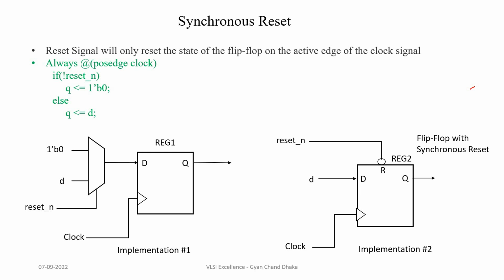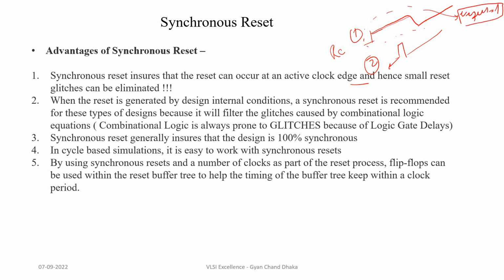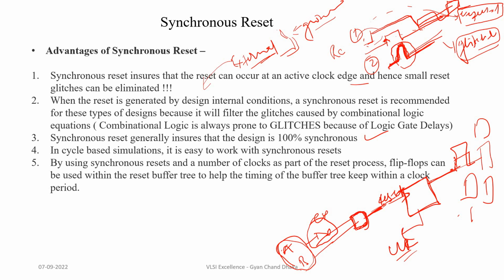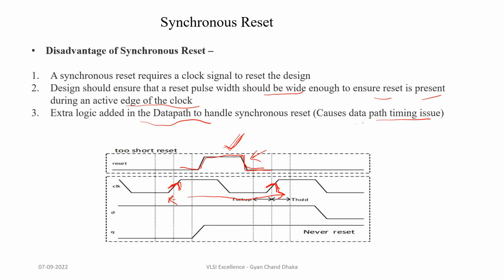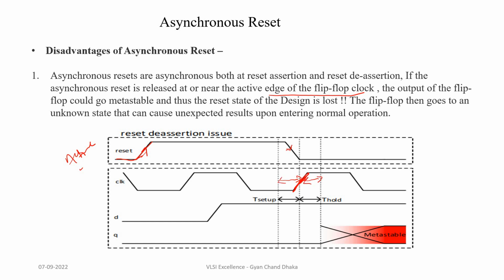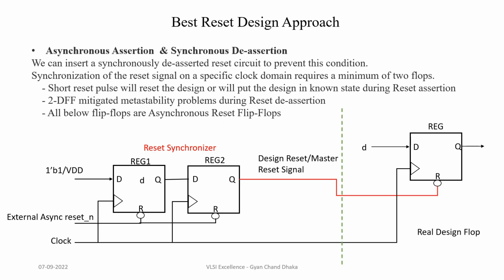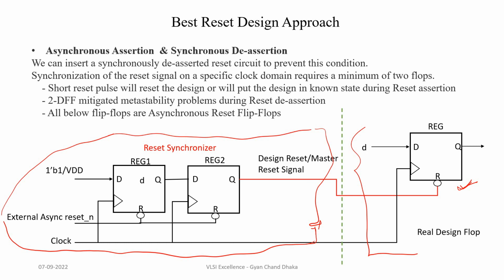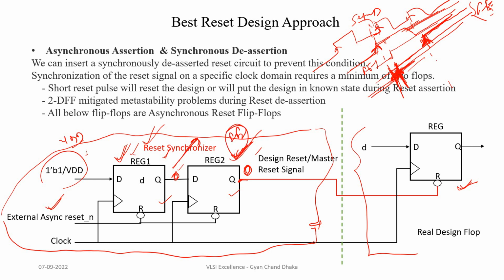Synchronous V/S Asynchronous Reset | Best Reset Design Approach | RTL Design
00:00  RTL & Circuit Implementation of Synchronous Reset Design
02:38  Advantages of Synchronous Reset
06:27  Disadvantages of Synchronous Reset
08:35  RTL & Circuit Implementation of Asynchronous Reset Design
09:50  Advantages of Synchronous Reset
10:15  Disadvantages of Synchronous Reset
14:05  Best Reset Design Approach
14:05  Reset Synchronizer and its Functionality